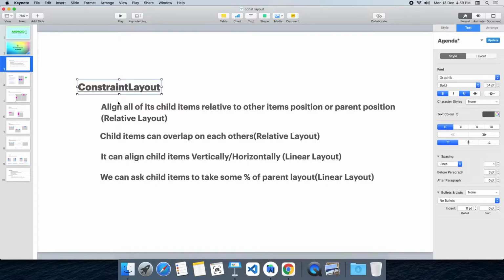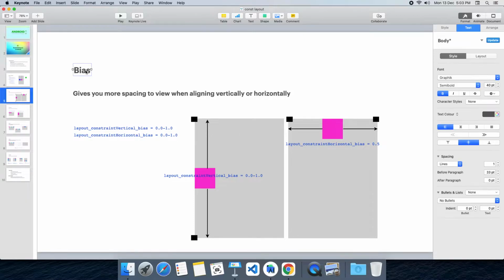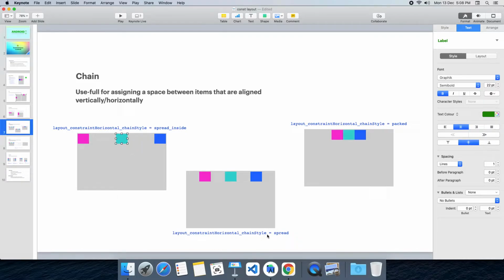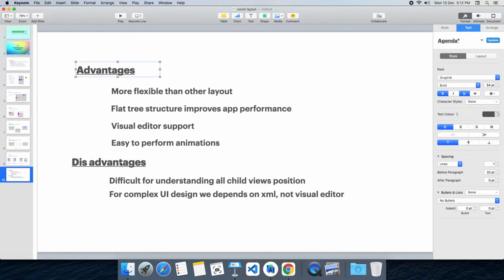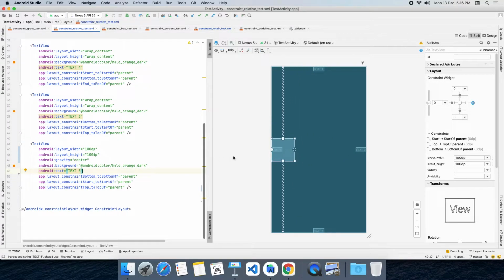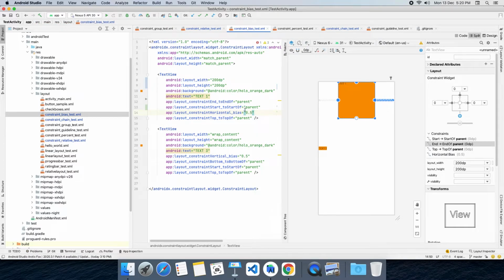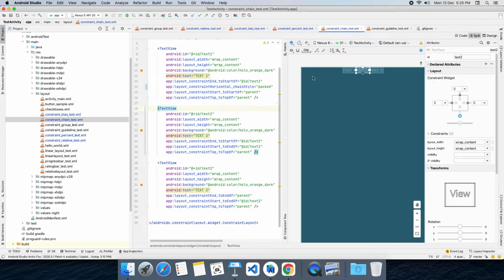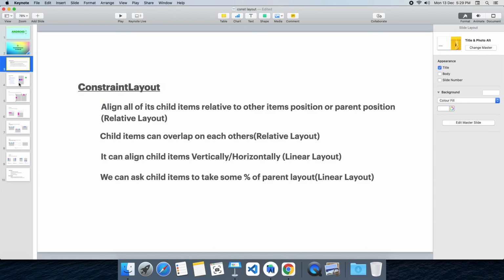ConstraintLayout (ViewGroup, Kotlin) in Android - 021 ConstraintLayout..#2021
Agenda:
Creating a simple ConstraintLayout ViewGroup.
Positioning all child items relative to other siblings.
Positioning all child items relative to parents.
Hot to set bias?
Hot to ask view to take % of parent width/height?
How to chain your views?
What is group?
What is guideline?